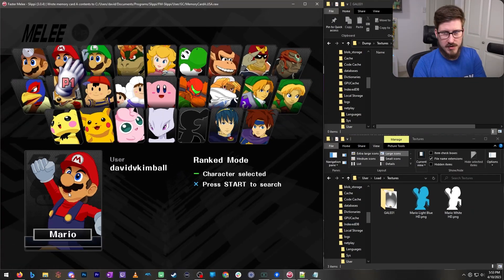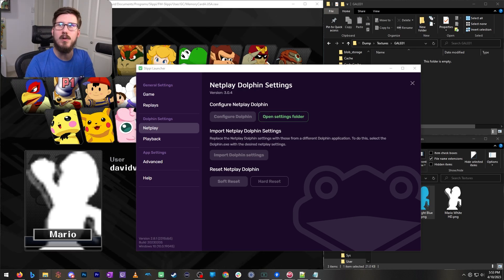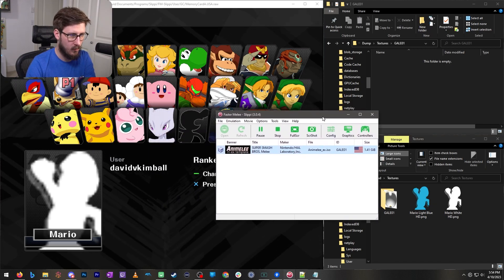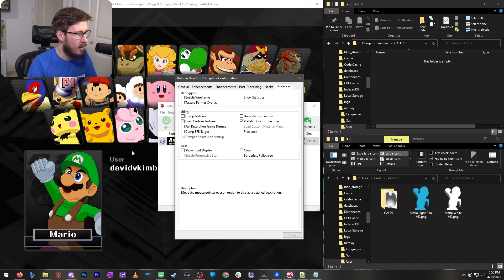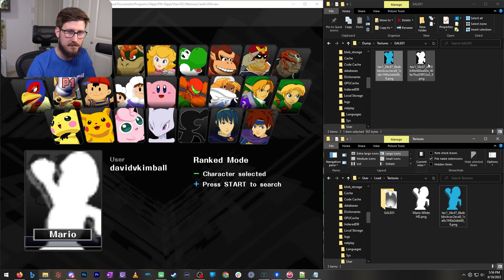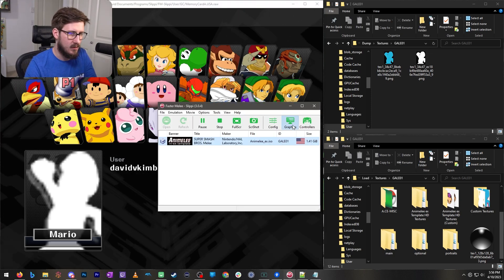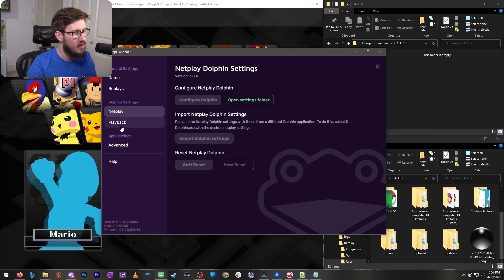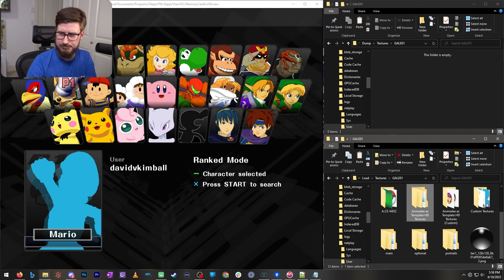Slippi Dolphin Texture Load/Dump Tutorial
Here's how you can use the load/dump texture feature in Dolphin, specifically with the Slippi online version, and also the Slippi replay version.